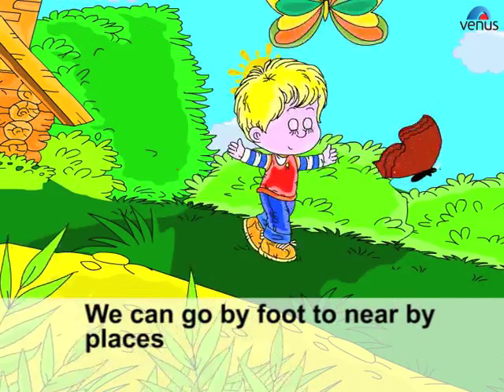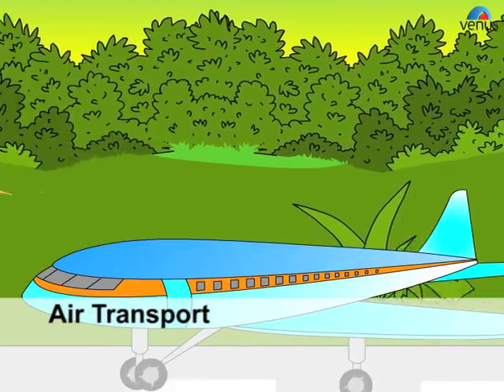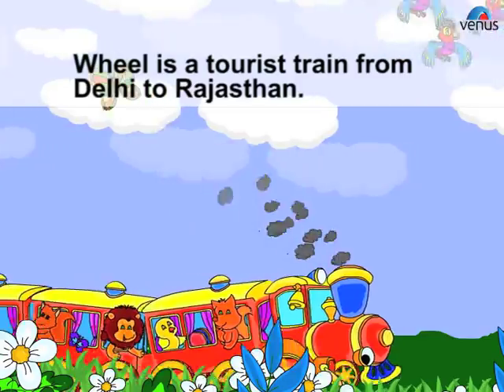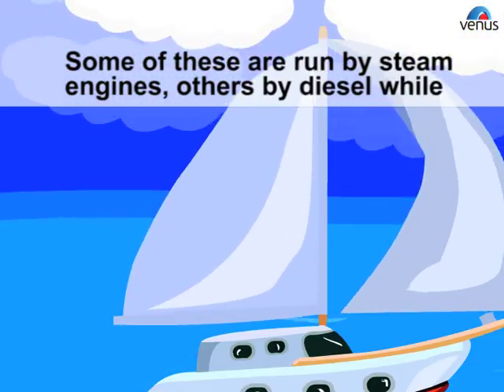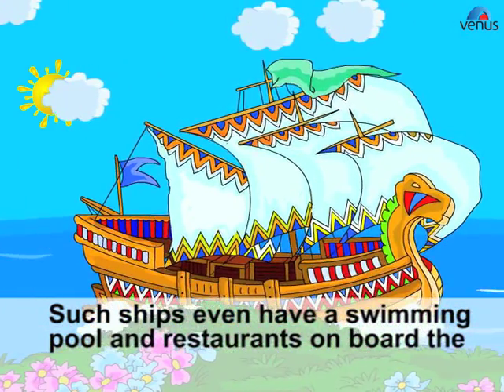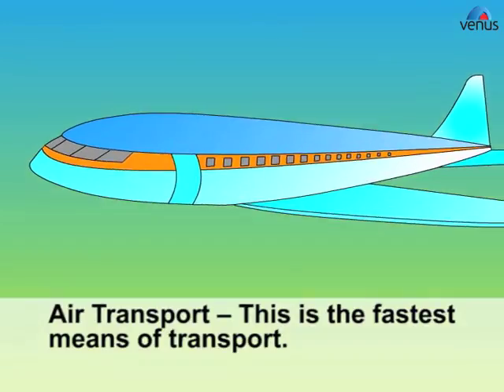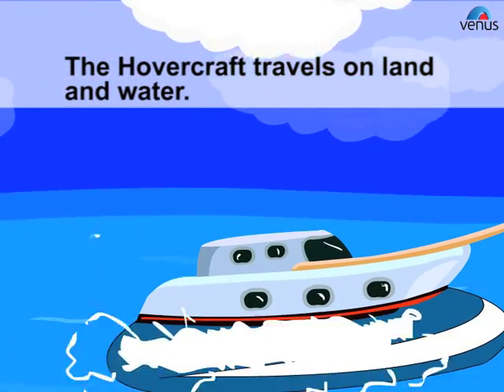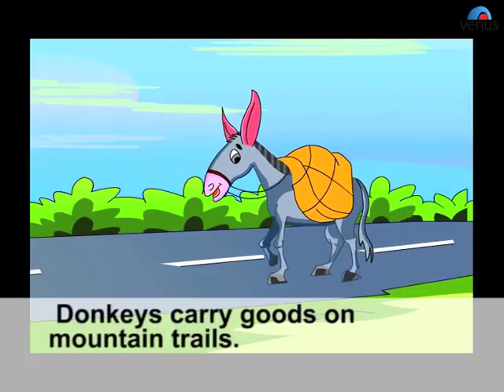World Of Knowledge ~ All About Transport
Let's learn about Transport

Also You Can:
'LIKE' us on Facebook: